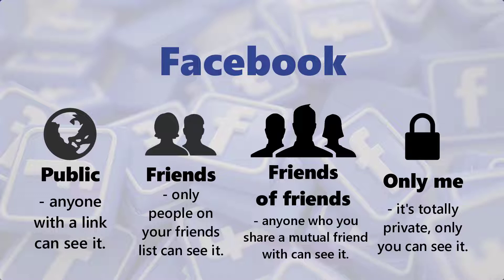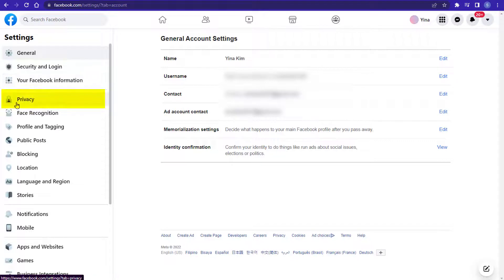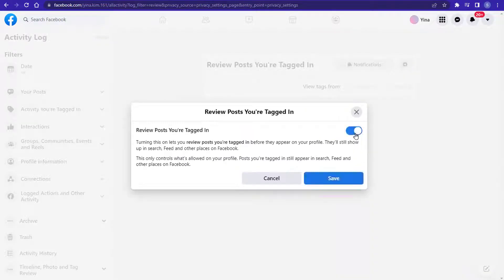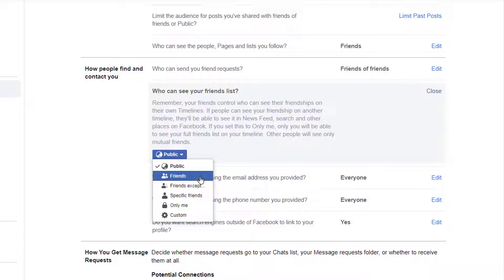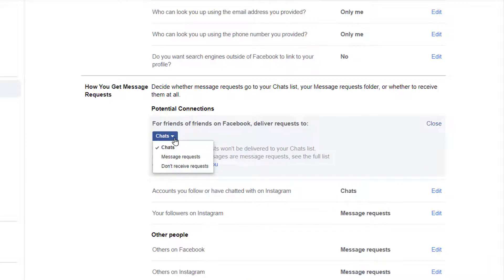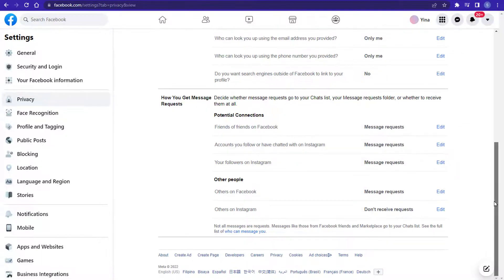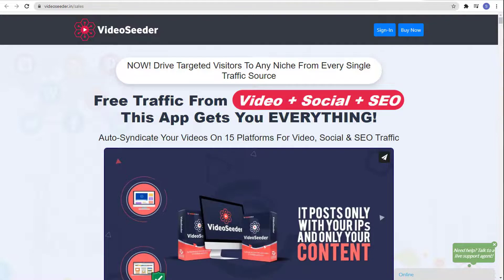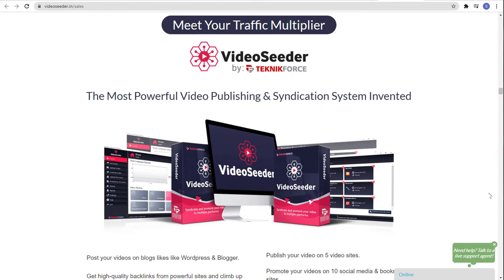How To Make Your Facebook Account Private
Facebook is the fastest growing social media platform in the world, around 1 Billion people use Facebook on daily basis.

As it is the fastest-growing network, it contains lots of personal data as well, which can be misused if not handled properly.

Facebook started understanding the privacy of its user and according to that includes a lot of new privacy features which can be used to hide our personal data from other Facebook members.

Multiple options are available to hide the data like friends or only me. When you choose friends, then people who are on your friend list can be able to see all your details. In the only me option, no one other than you can see your post.

Well, Facebook includes lots of features on its home page, and finding the option of privacy can take lots of time.

Wondering what are the options that can help you to make your Facebook private?

In this video, you’ll learn the steps on how to make your Facebook private.

If you want to get more traffic from videos, social media, and SEO, opt for our marketing app called VideoSeeder which auto-syndicates your videos on 15 platforms for video, social, and SEO traffic.